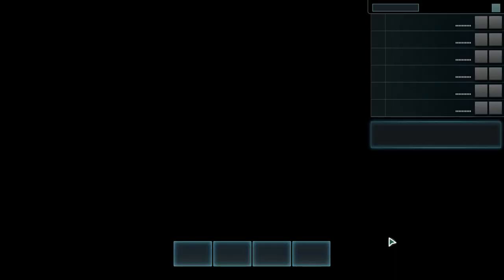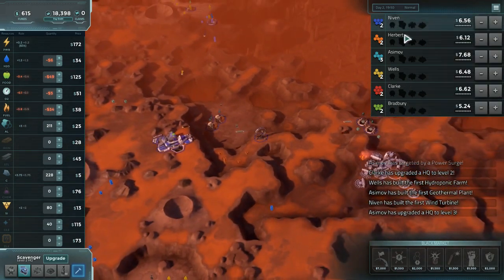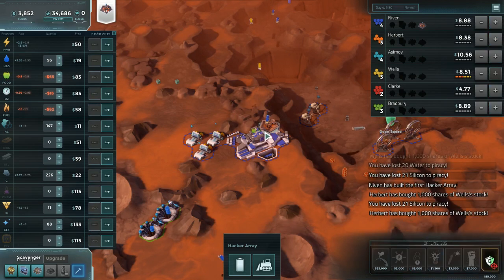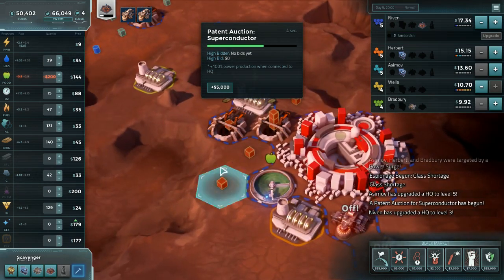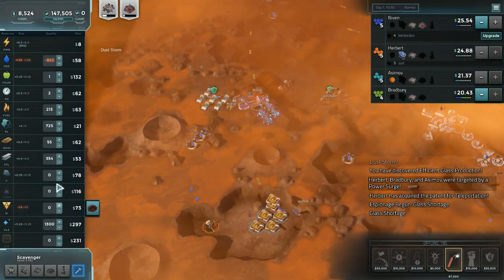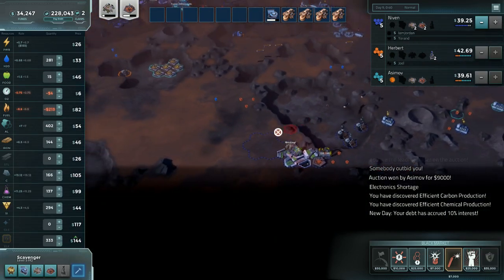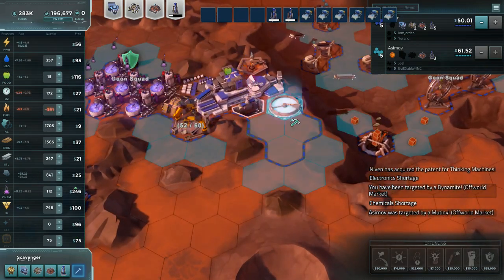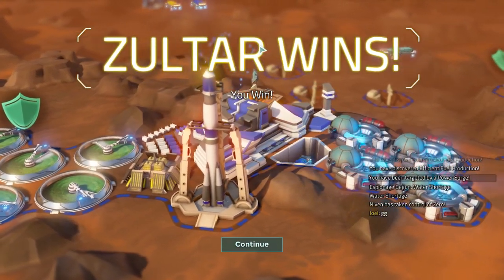Offworld Multiplayer: Look at all the Money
Offworld Offworld Offworld Offworld Offworld Shipment Launched. From Stream.